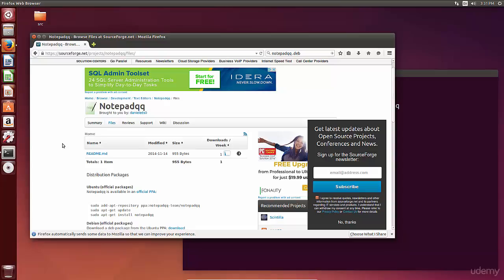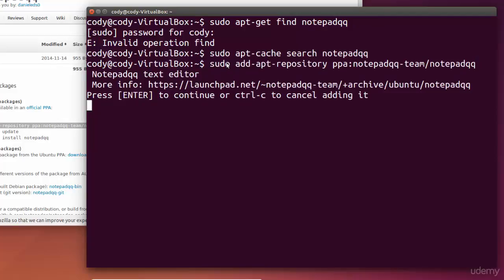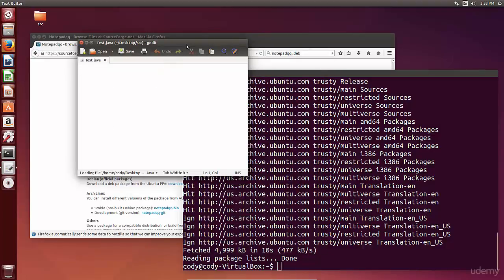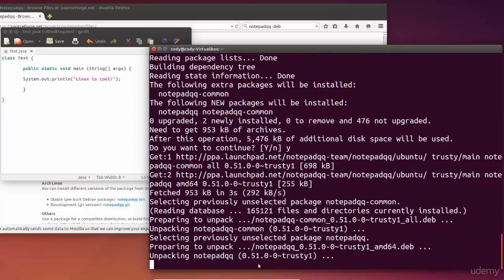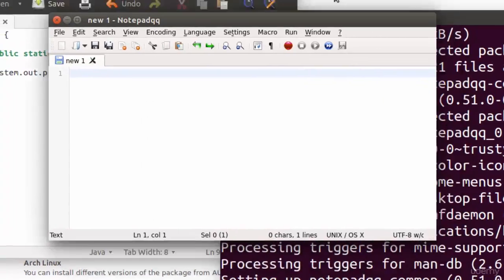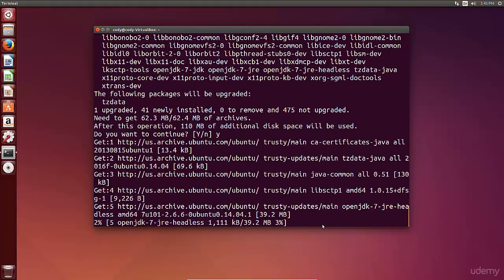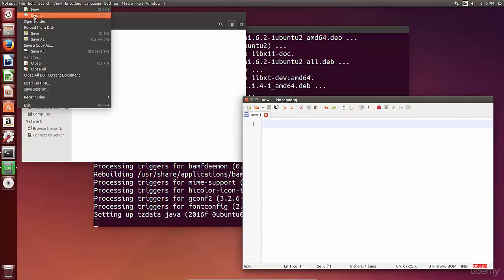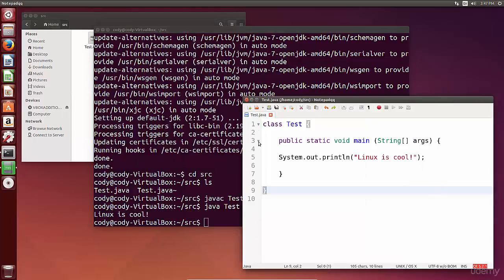08.Java Setup on Linux Example Ubuntu